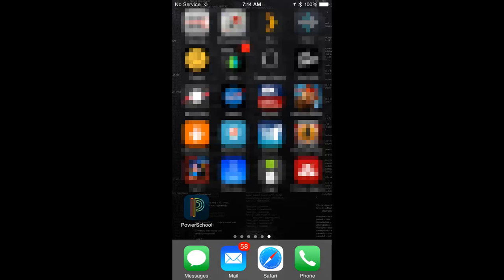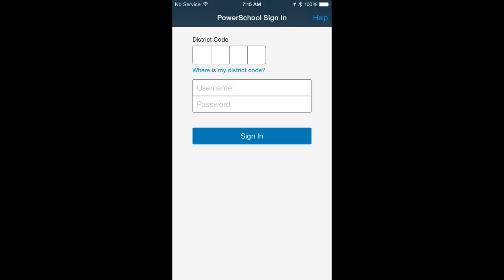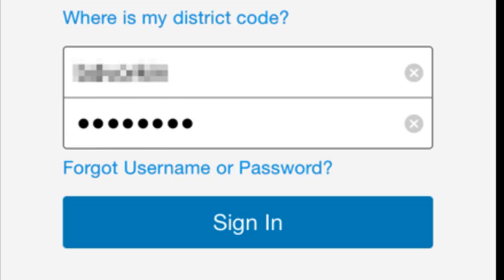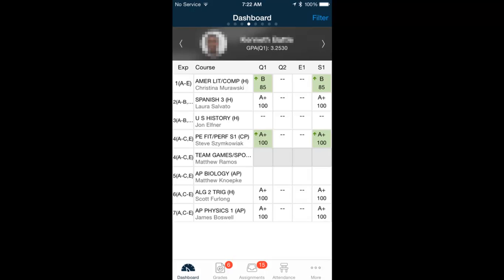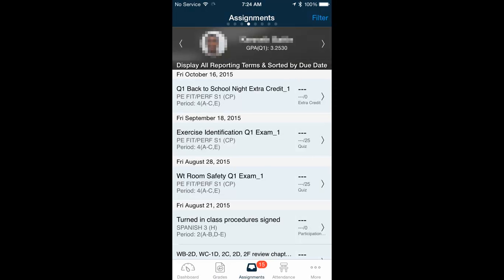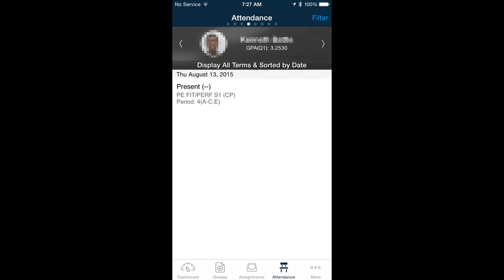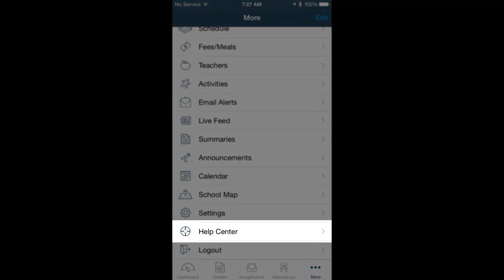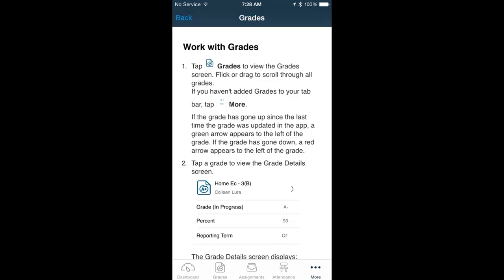PowerSchool Mobile application for Parents and Students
This video demonstrates how to navigate the PowerSchool Mobile application (iOS) for parents and students.